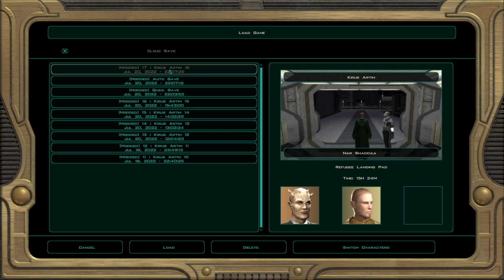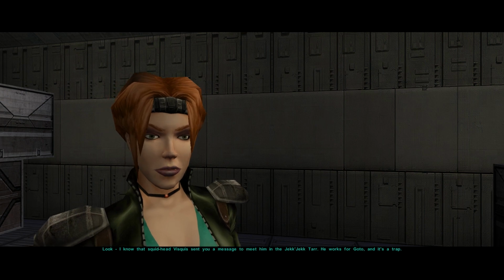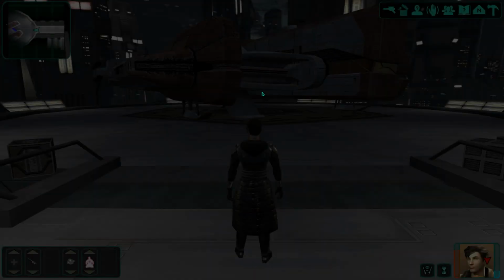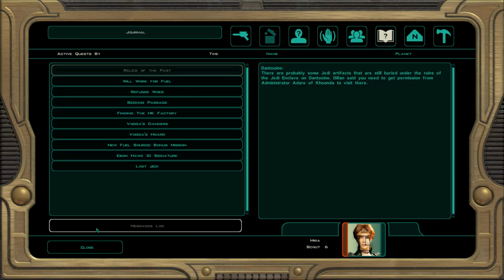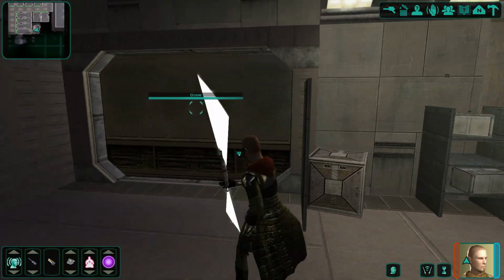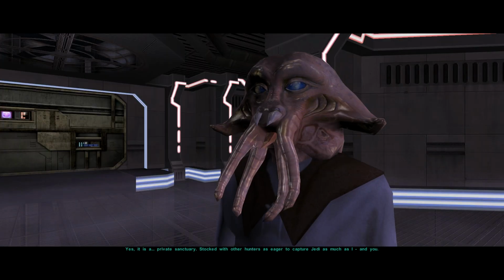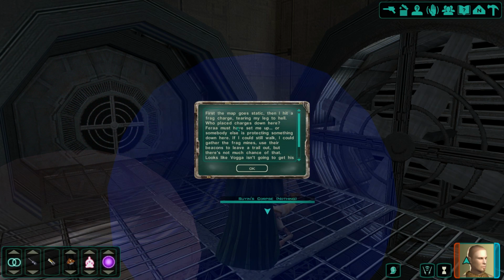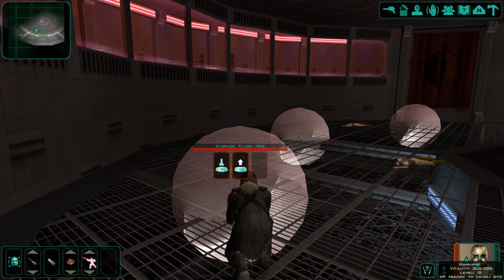Let's Play KOTOR II: The Sith Lords Part 17 The Jekk'Jekk Tarr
We start the main quest line of Nar Shaddaa we caused enough trouble to get noticed by the Exchange and now I got an invitation to meet with him at the Jekk'Jekk Tarr. I must go alone, in the meantime Atton gets ambushed at the cantina and then go warn the other allies. I meet a bounty huntress named Mira and she have the brilliant idea to go in my stead. so she go and get herself captured. while I am drugged Zez-Kai El come to speak with me. After I wake up I go to the Jekk'Jekk Tarr and kill a lot of enemies with my new double bladed lightsaber. I go into a maze of tunnels. and in the meantime I have to Choose between Mira the huntress or Hanhar to be my next companion. Of course I choose The big evil Wookie.